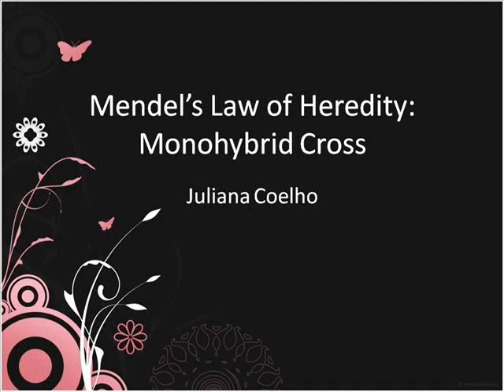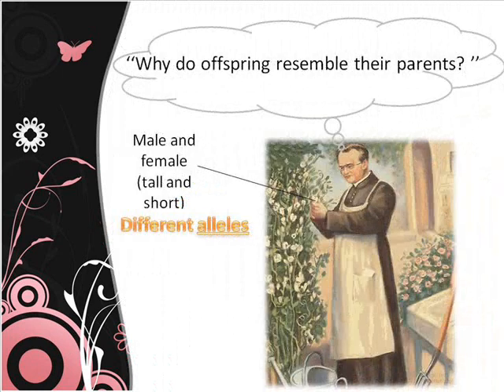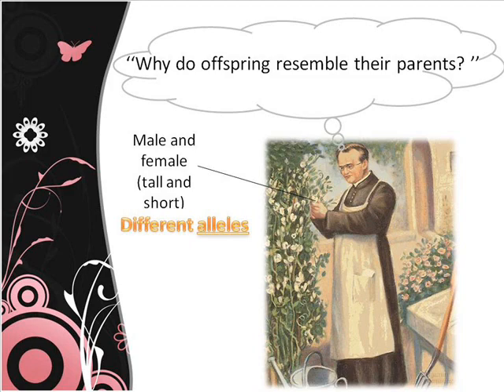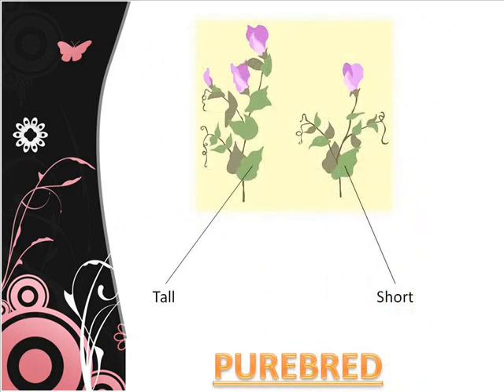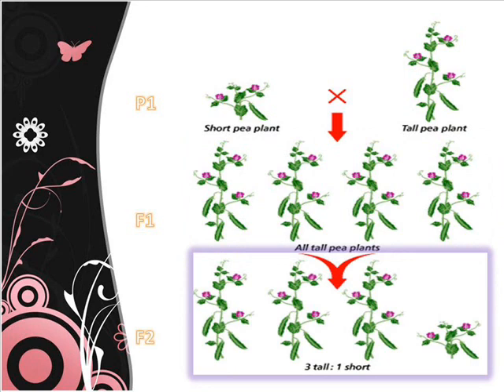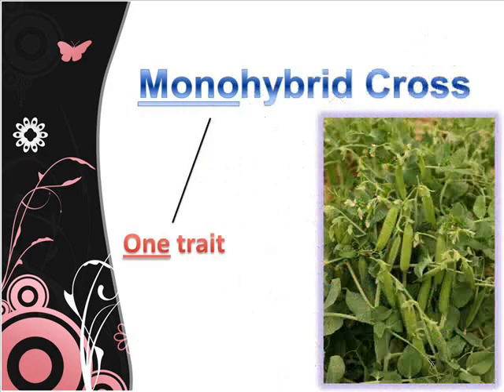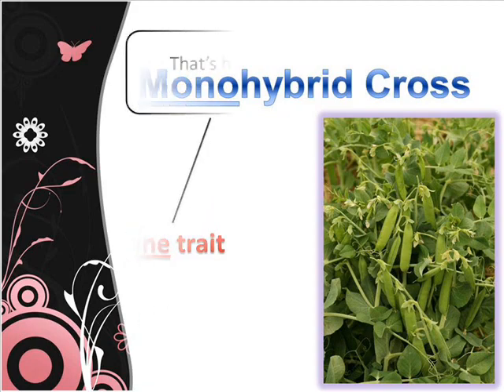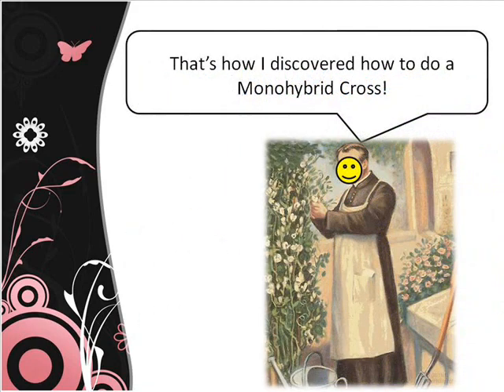Mendel's Law of Heredity.wmv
A mini lesson on Mendel's Law of Heredity: Monohybrid Cross